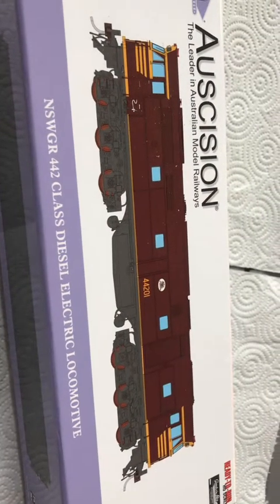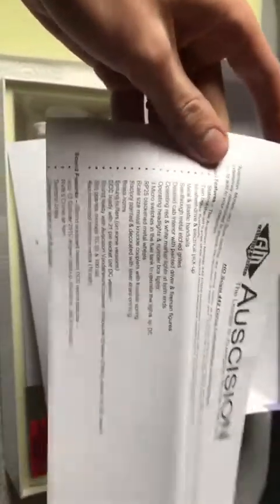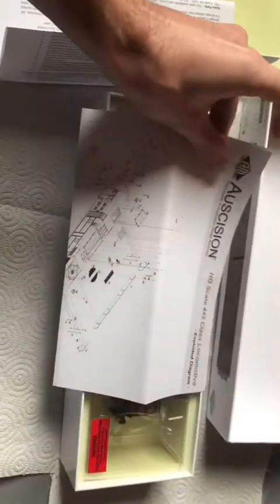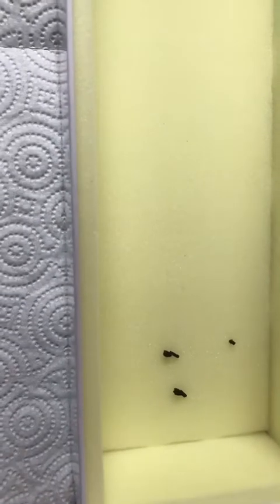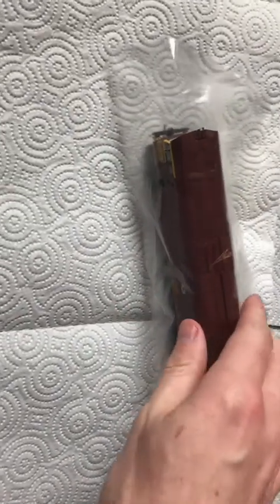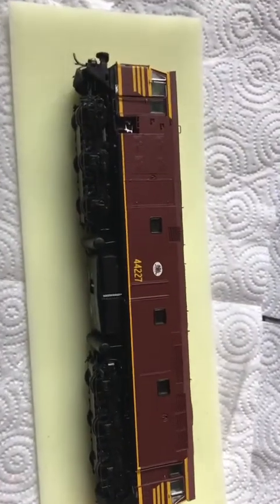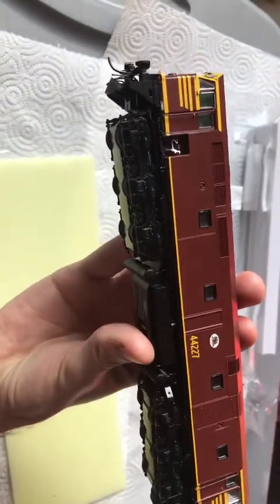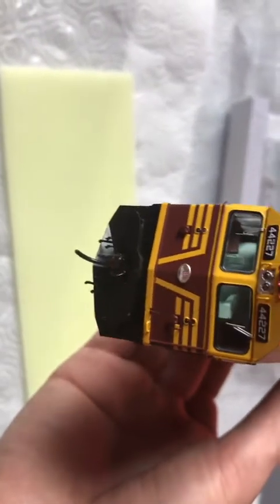Auscision 442.class review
Welcome back to a doggerbend model railway review on the new Auscision models 442.class locomotive

If you wish to read about this locomotive